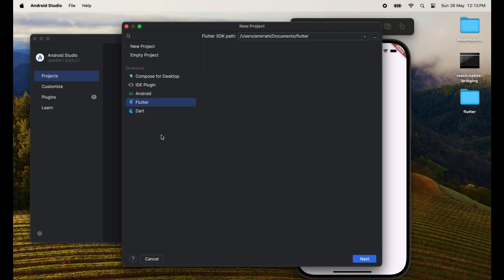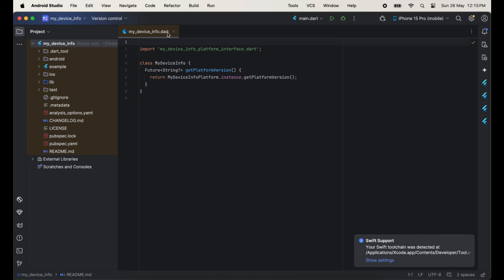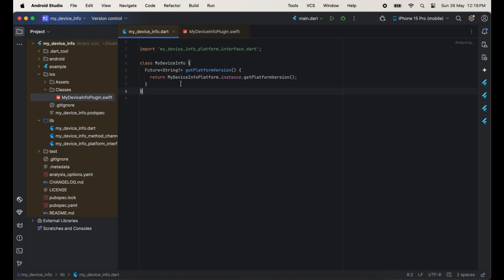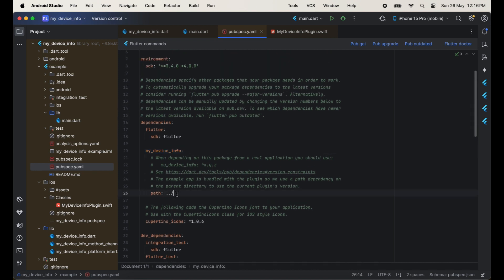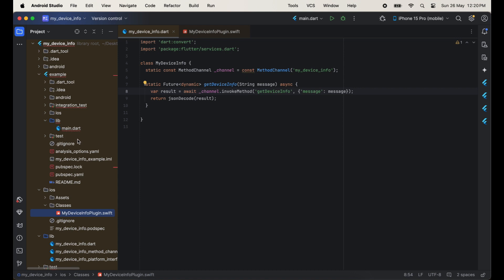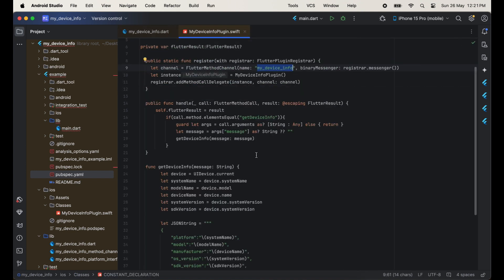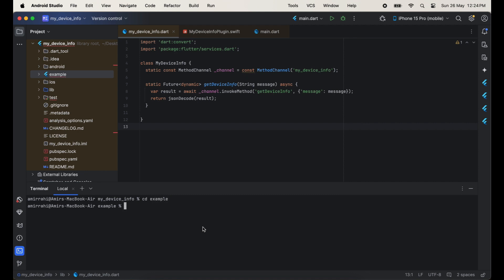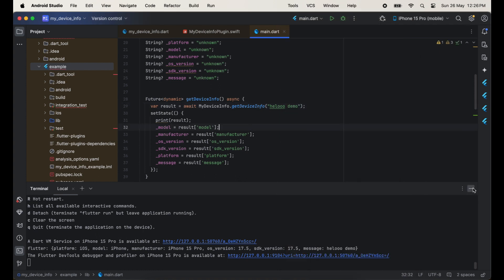Flutter IOS Plugin (Swift) - IOS bridging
In this video, we'll explore how to create a custom Flutter plugin for iOS to fetch device information and display it on the Flutter side. This tutorial is perfect for developers who want to enhance their Flutter apps with native iOS functionalities.

What You'll Learn:
Introduction to Flutter plugins
Setting up the development environment for Flutter and iOS
Creating a new Flutter plugin project
Writing iOS native code to fetch device info
Bridging iOS native code with Flutter
Displaying device information in your Flutter app
Debugging and troubleshooting tips
Best practices for plugin development
Why Watch?
Custom plugins allow you to extend the capabilities of your Flutter app by accessing native platform-specific features. This video provides a comprehensive, step-by-step guide to help you create and integrate these plugins seamlessly.

Happy coding! 🚀